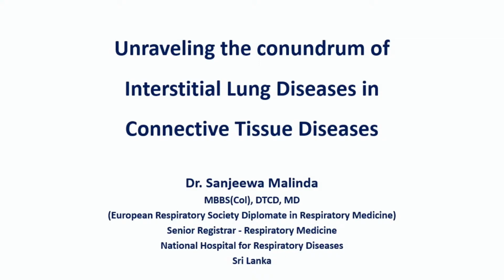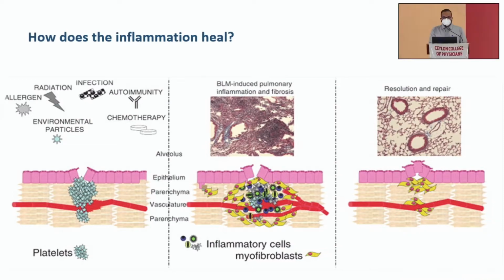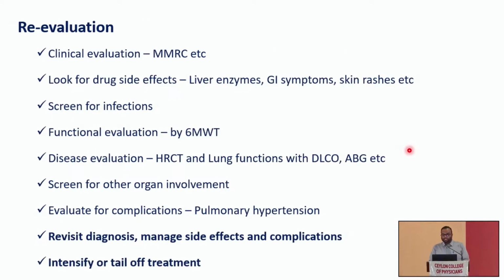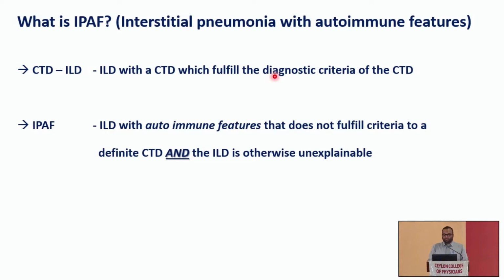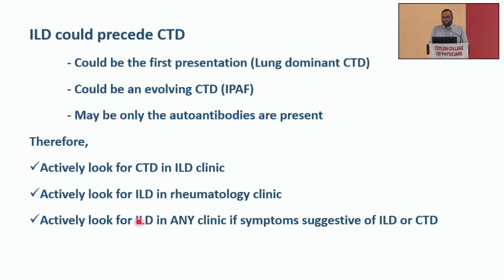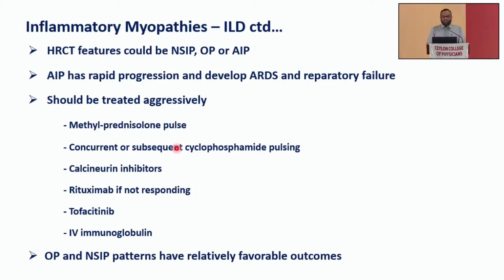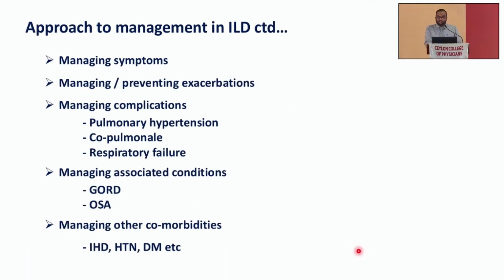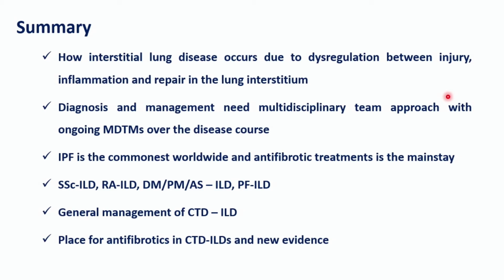YPF - Unraveling the conundrum of Interstitial Lung Disease in CTDs - Dr Sanjeewa Malinda